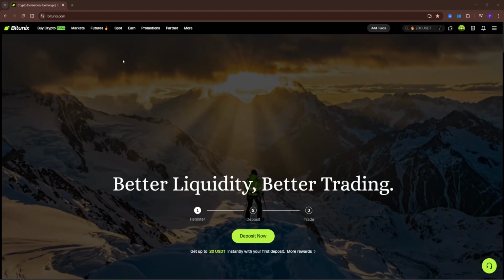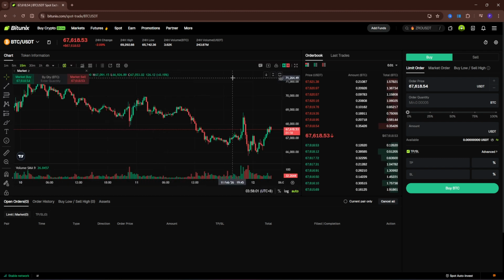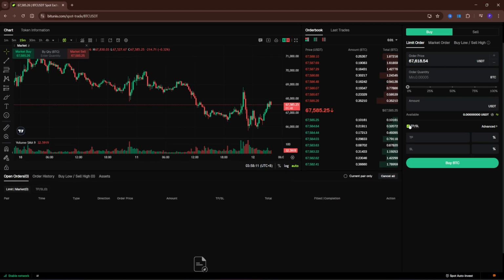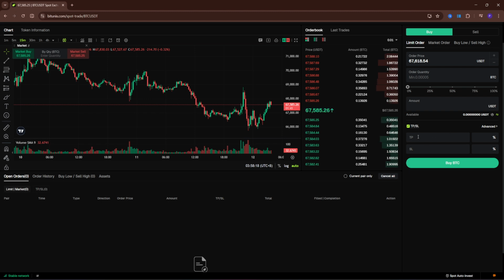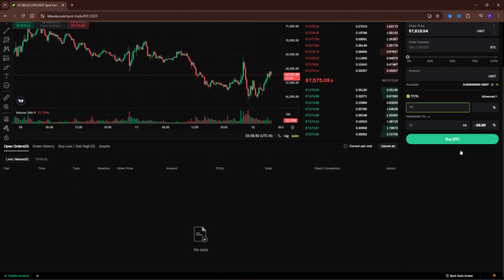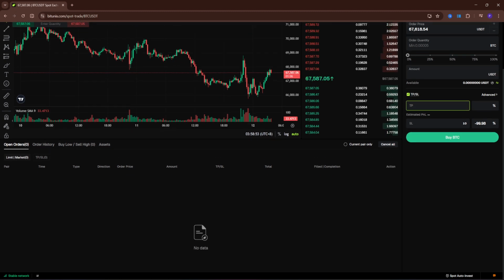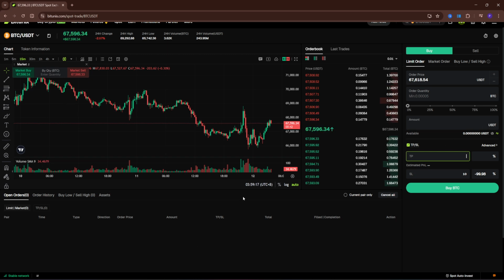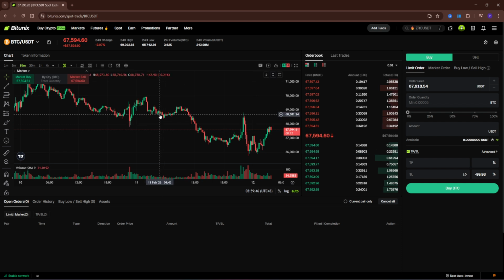How To SET STOP LOSS On BitUnix (QUICK & EASY) 2026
In this video, I'll show you how to set a stop loss on BitUnix. This is a full guide on how to manage your trades safely by using stop loss in 2026. If you've been looking to protect your inv